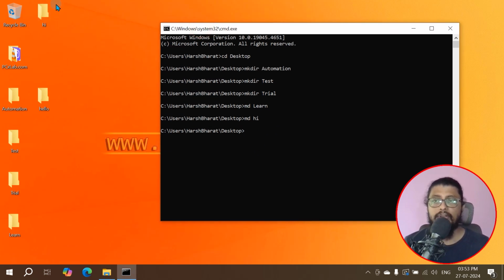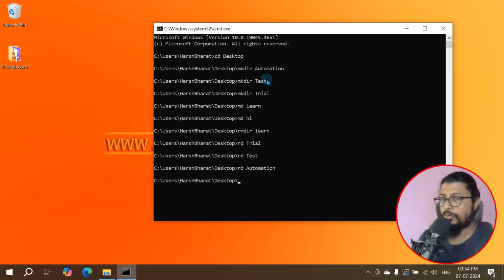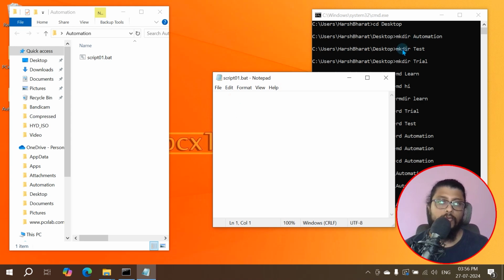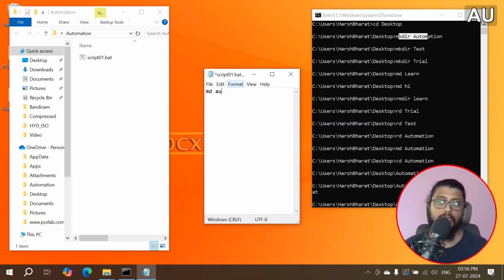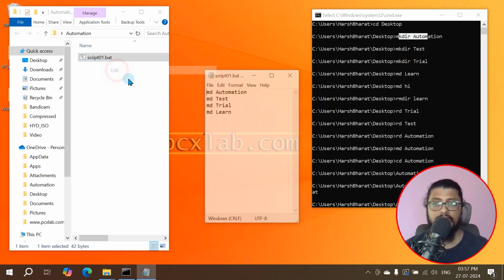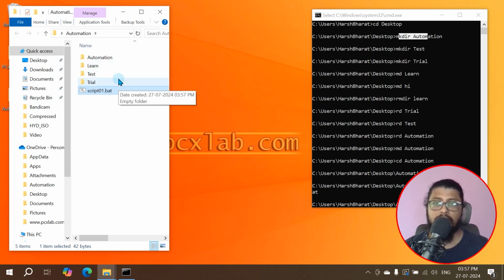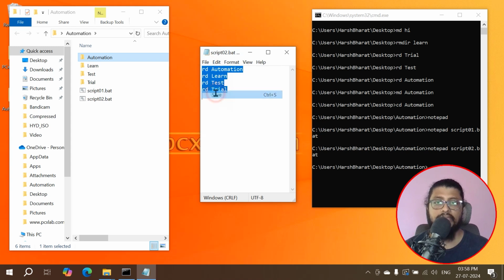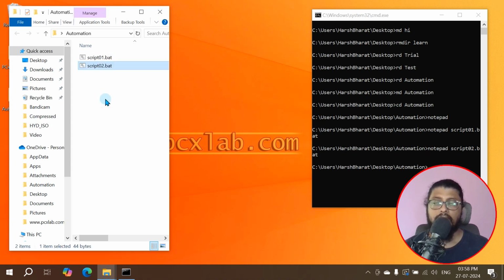Beginner's Guide to Windows Automation 2024: Fundamental Steps for Automating Tasks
Welcome to the first video in our 2024 Windows Automation series! In this tutorial, we cover the basics of automating tasks on Windows. Learn how to streamline your workflow and increase productivity with simple automation techniques. Perfect for beginners, this guide will show you the foundational steps to get started with automation in Windows.

🔹 Topics Covered:

Introduction to Windows Automation
Essential Tools for Automation
Step-by-Step Demonstration
Practical Examples

📌 Resources:
Windows operating system
CMD